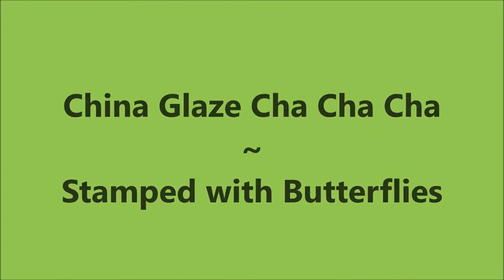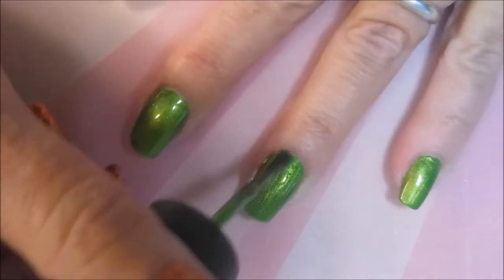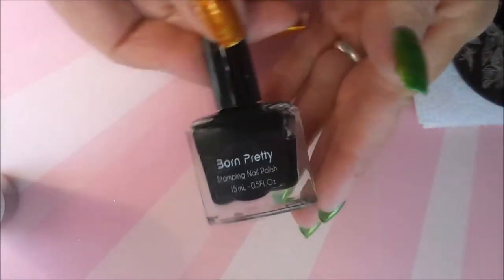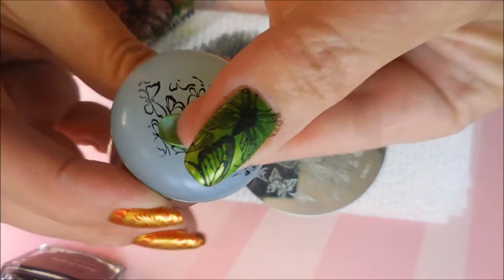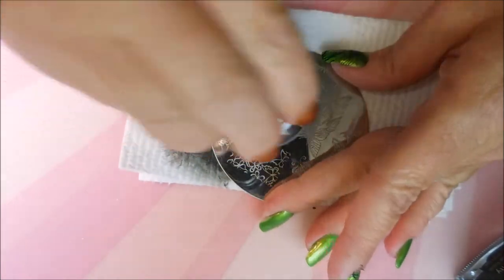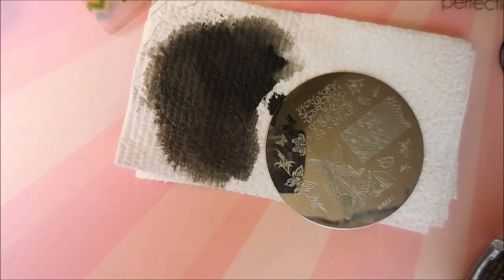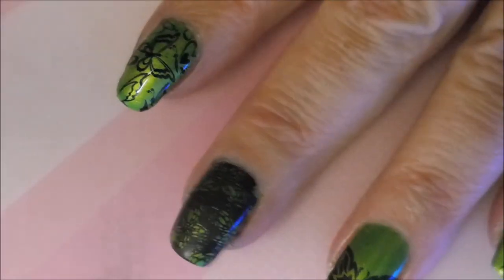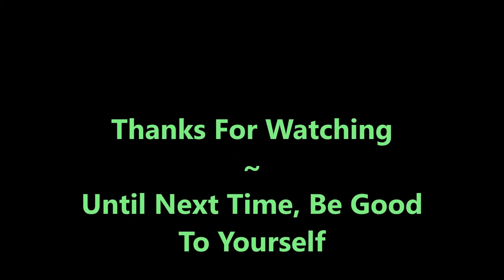China Glaze Cha Cha Cha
Tina

I did some research and couldn't find a link for the Chelle We Stamp, my apologies.

Filmed with: Nikon Coolpix S6900
Tri-Pod: LimoStudio 17" Mini Tripod AGG301
Edited with: Windows Live Movie Maker